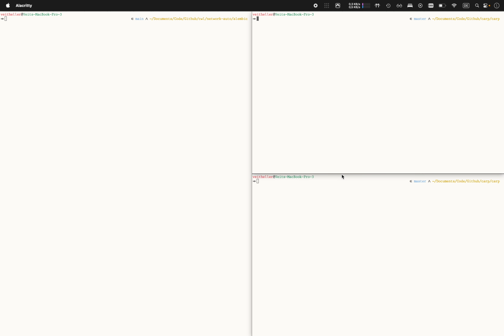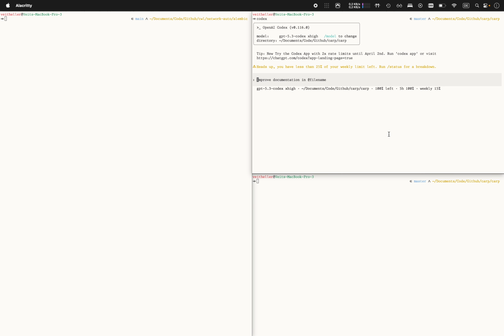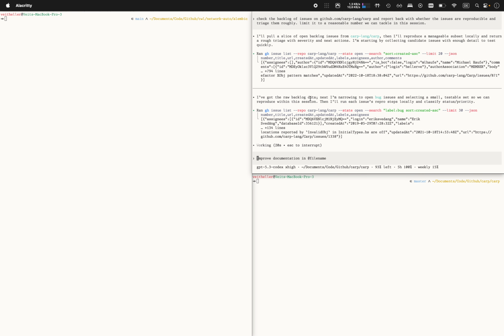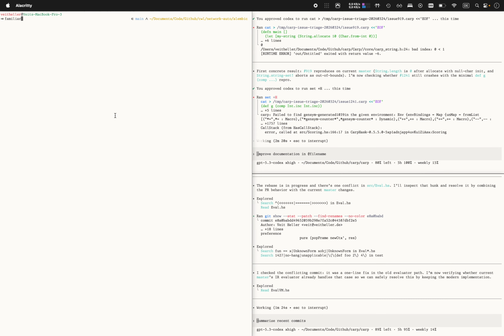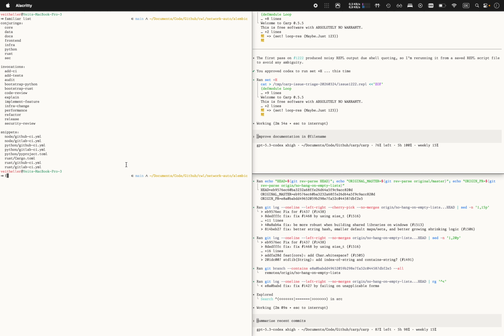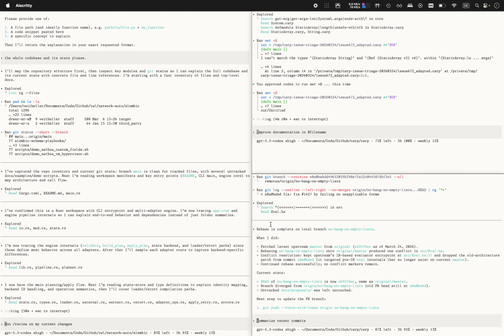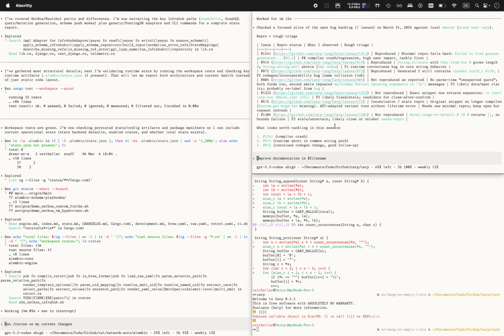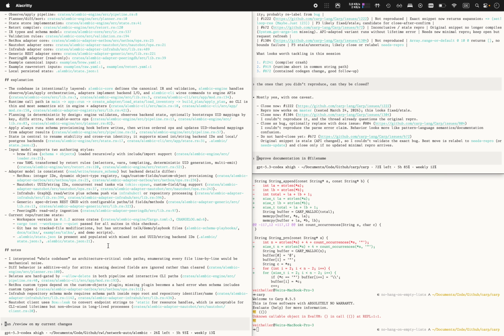agentic engineering tasks demo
in which i demonstrate some parts of my current workflow with llms.